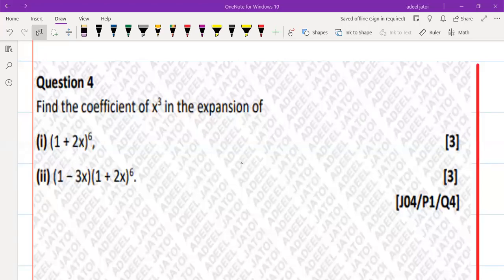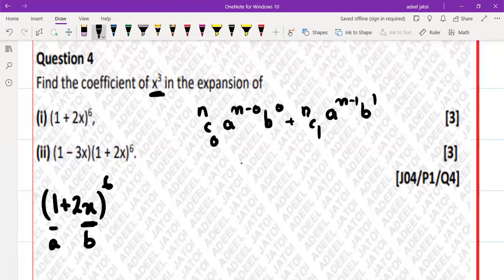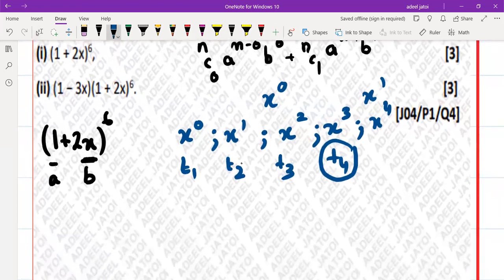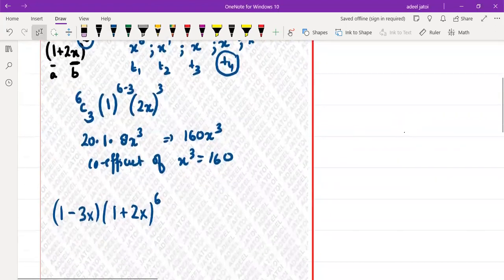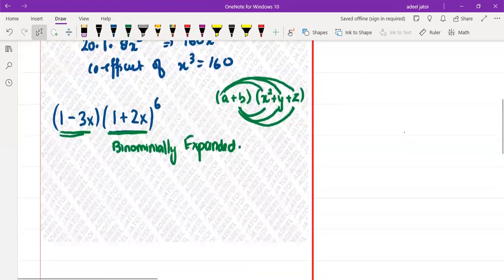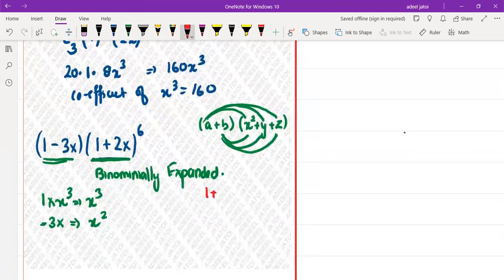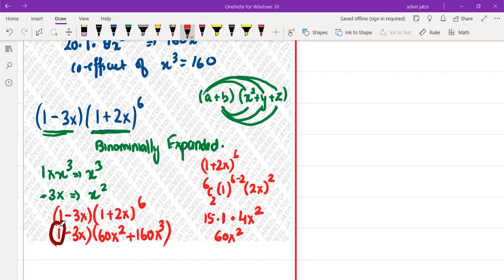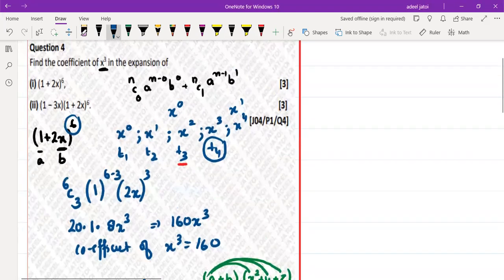Binomial expansion B1 Q4 9709 May june 2004 paper 1 Q4 cambridge